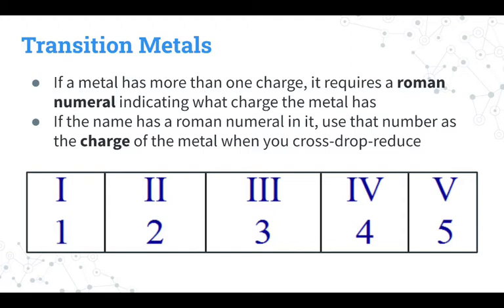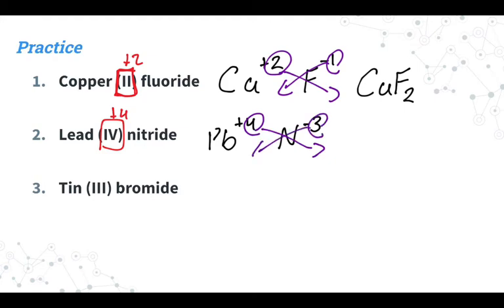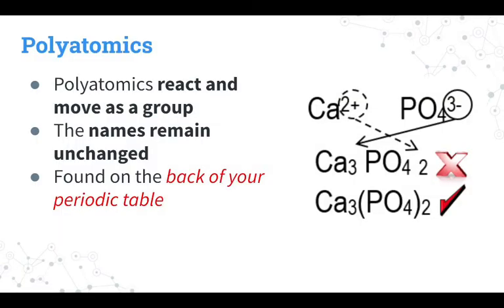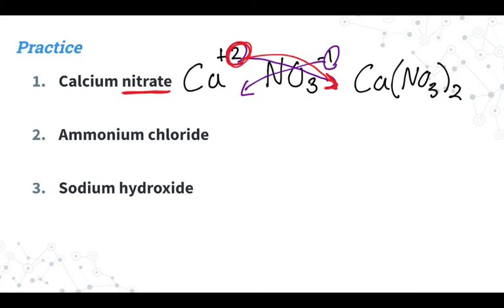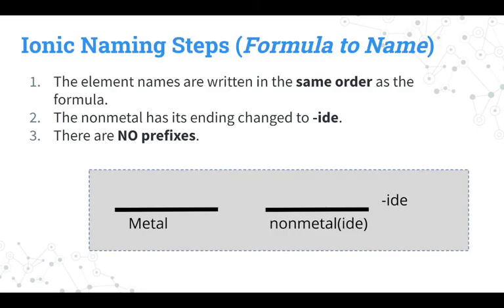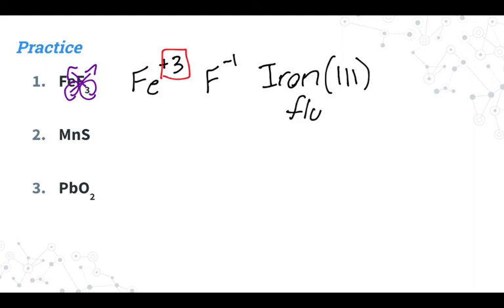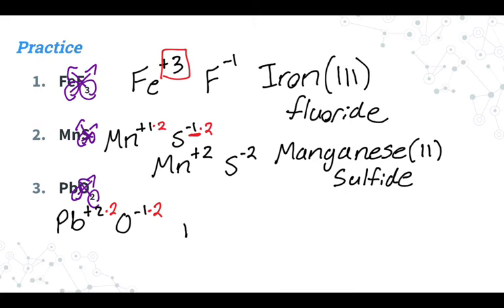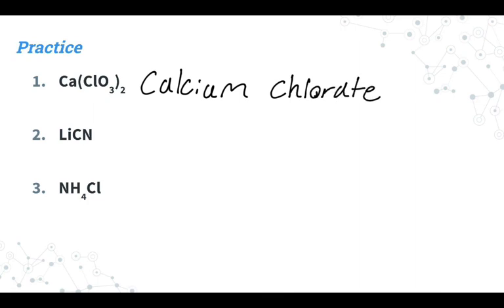On Level - Ionic Nomenclature